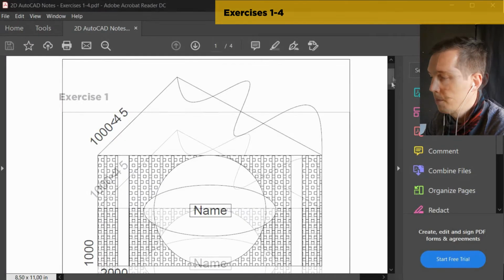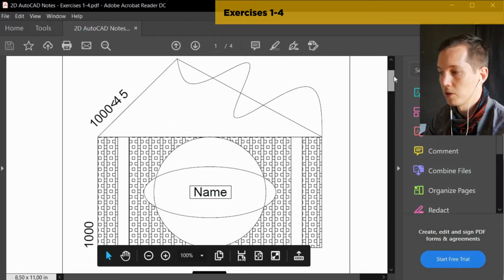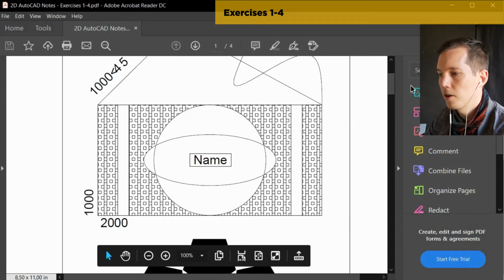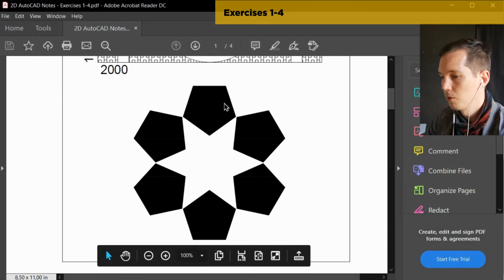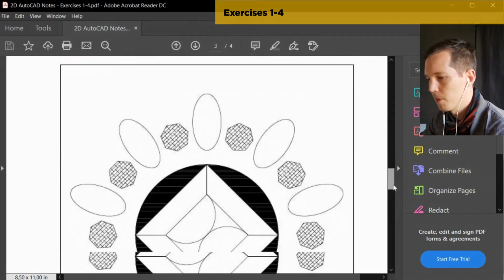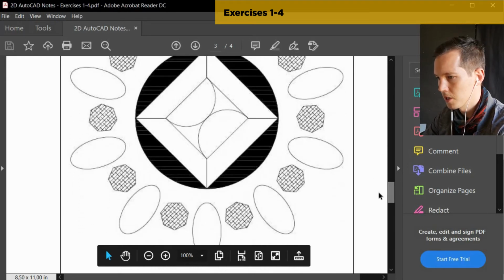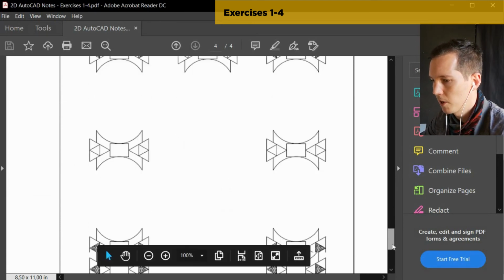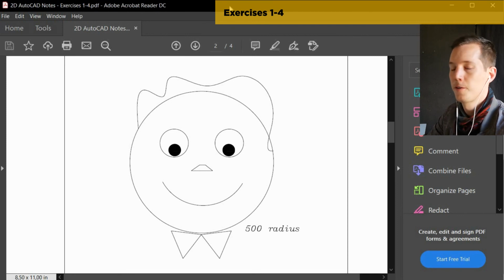2D AutoCAD - Exercises 1-4